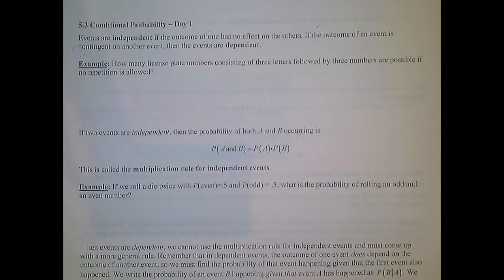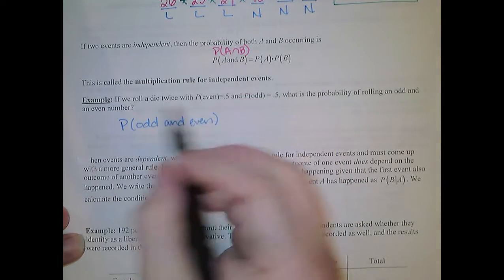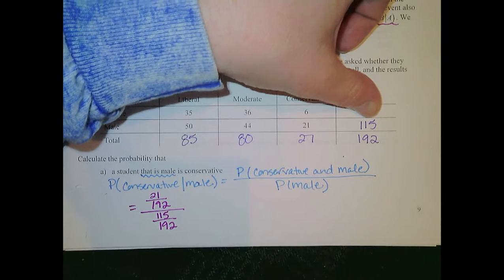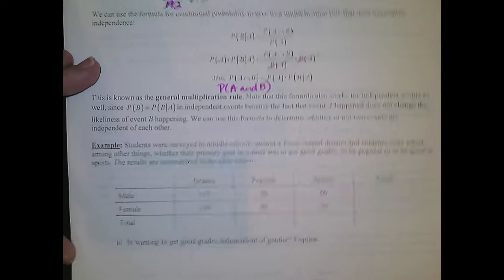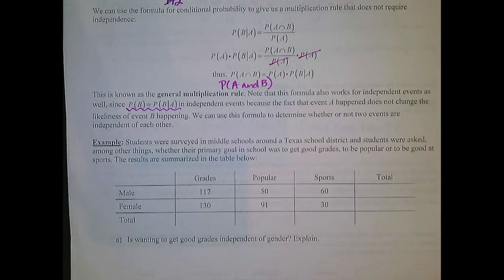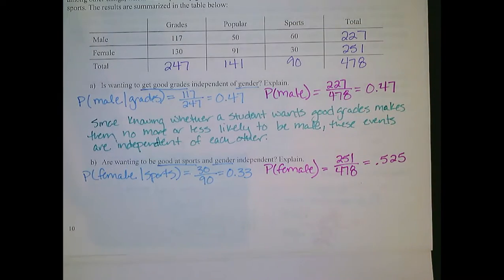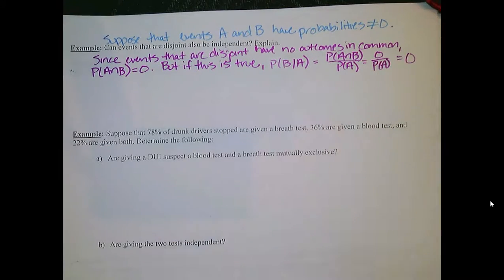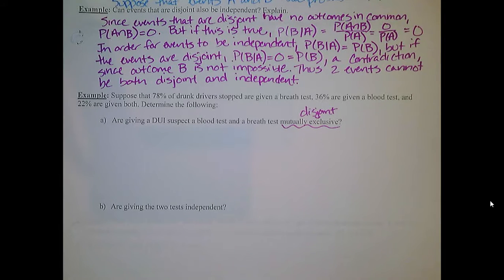Conditional Probability Day 1 - Part 1